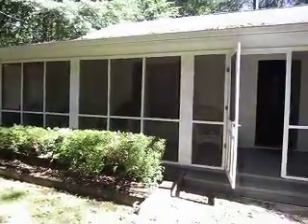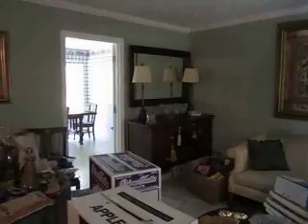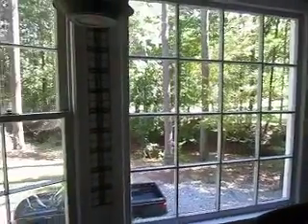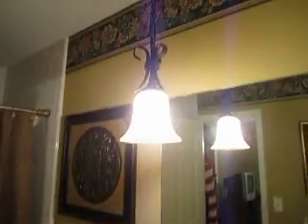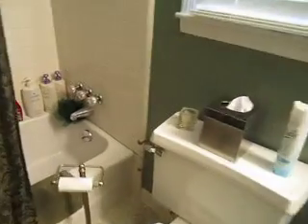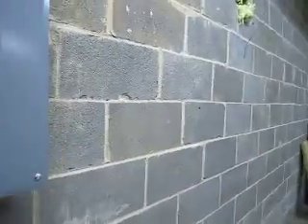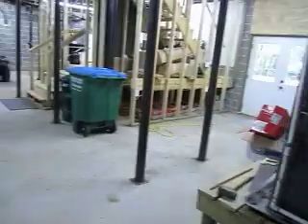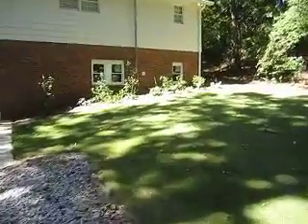Oleander Offered by Michael Vazquez at NetWorth of Atlanta Investment Real Estate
This is a great house for beginning to experienced investors. The property needs very little to no work for a rental but can use some updating in certain areas of the house to retail. If you are interested in learning to invest I will mentor for free, if you need more inventory I can provide you with more investment deals just like this, and if you like the returns real estate investing offers without all the leg work I will offer a turnkey solution.